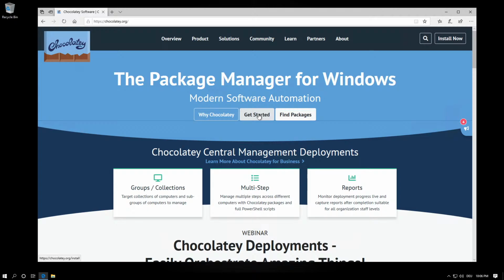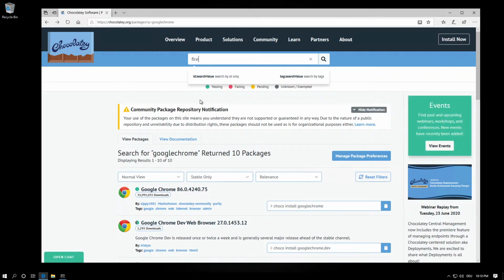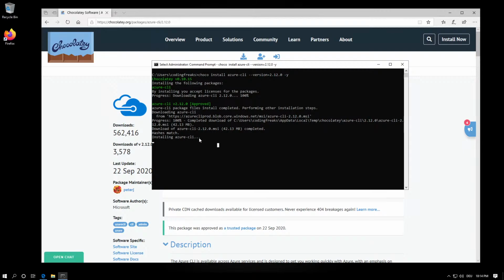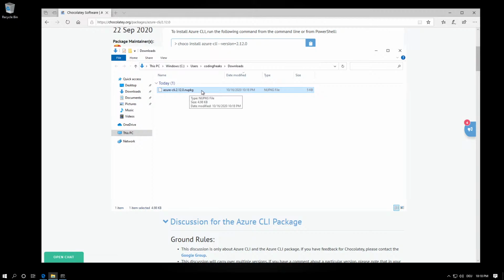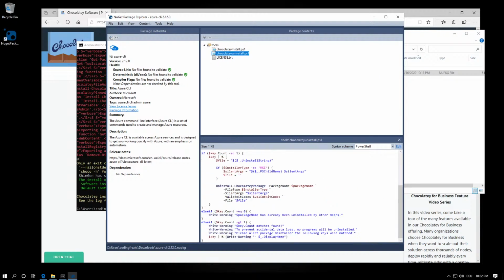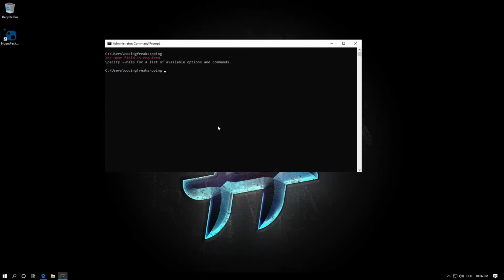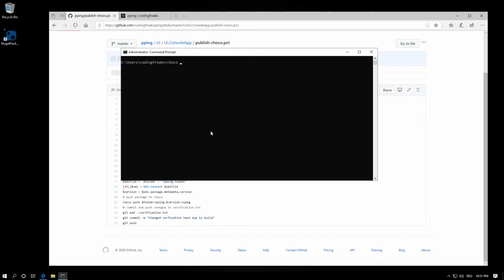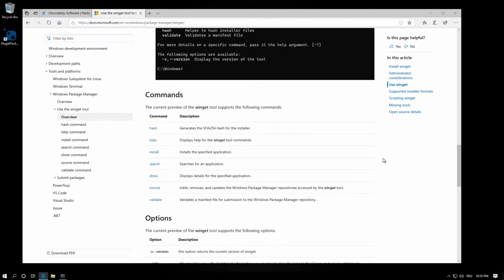codingfreaks live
Installation, usage and details of Chocolatey